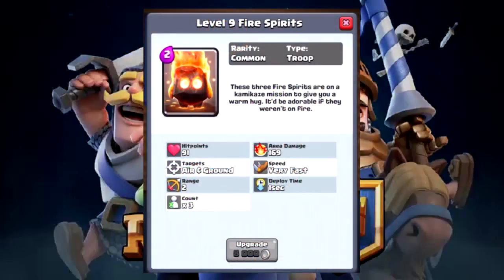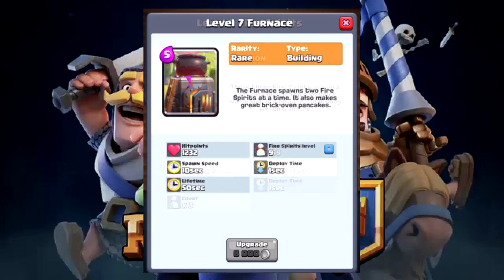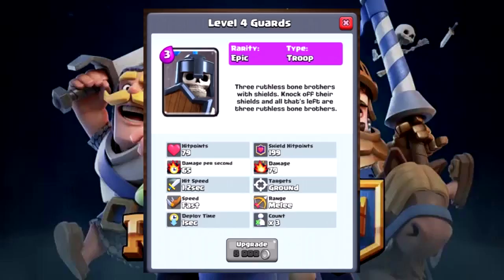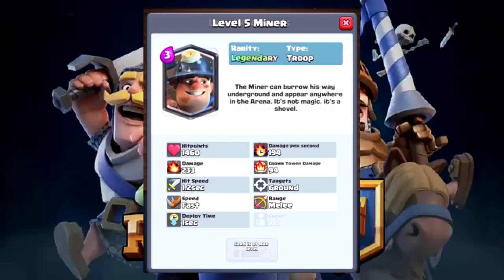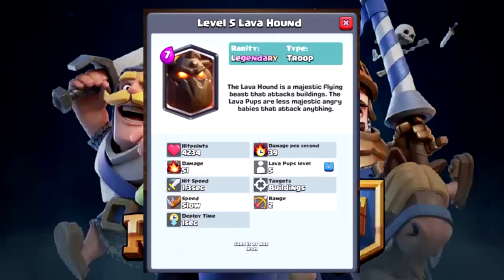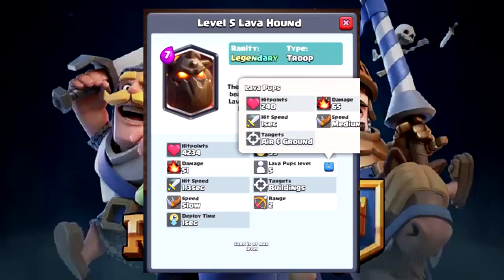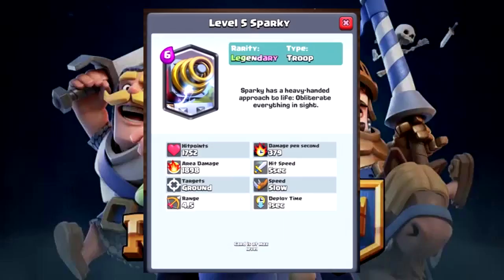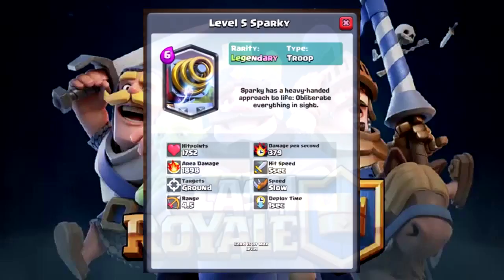"NEW" LEGENDARY AND REGULAR CARDS!! | Clash Royale Update Sneak Peek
Hello everyone! Today's video shows off the new cards that will come with the next Clash Royale update!

Enter the Arena and lead the Clash Royale Family to victory!